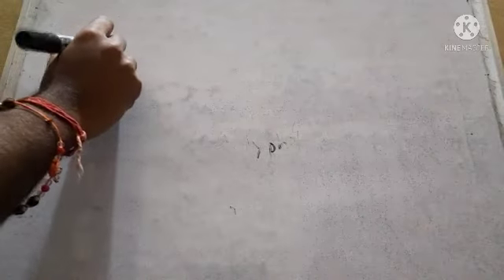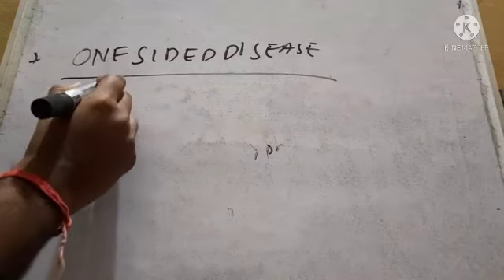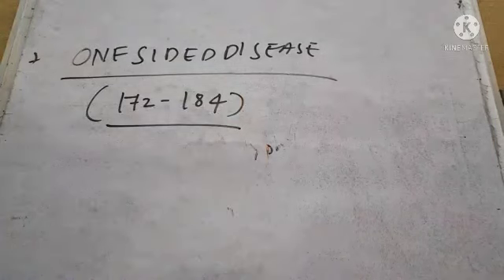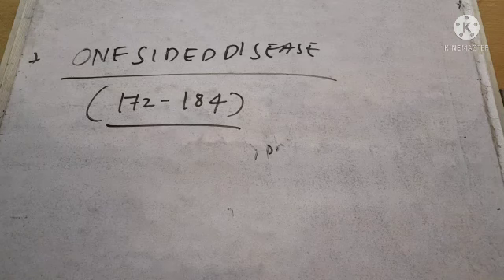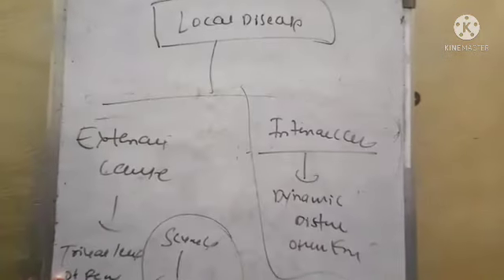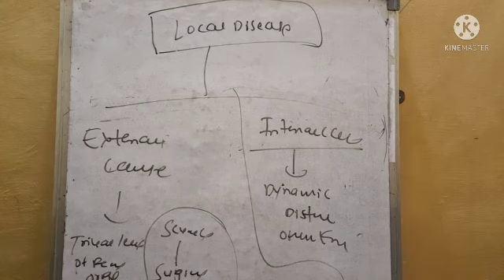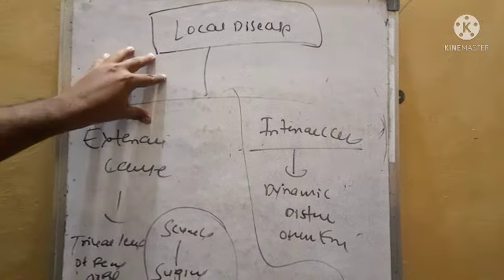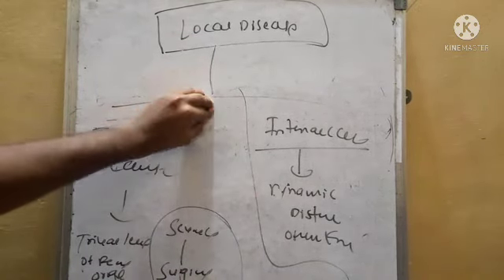one sided diseases, local diseases